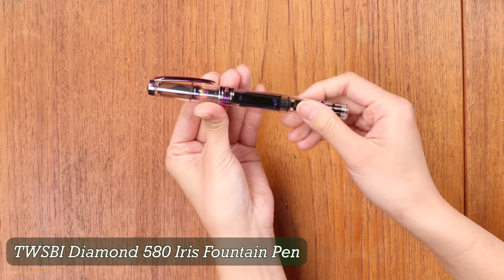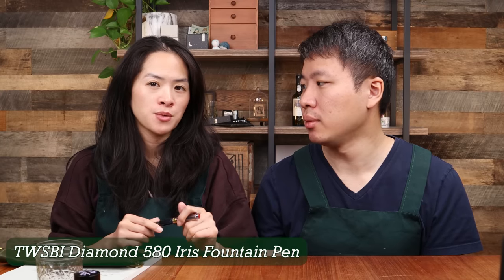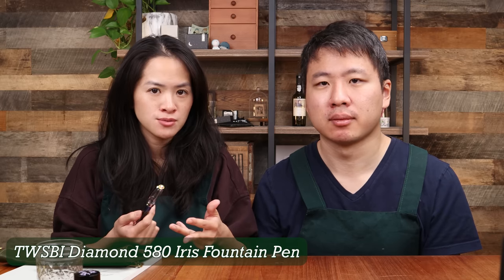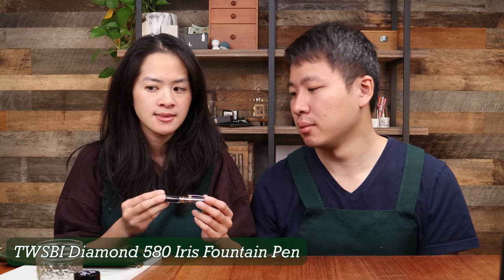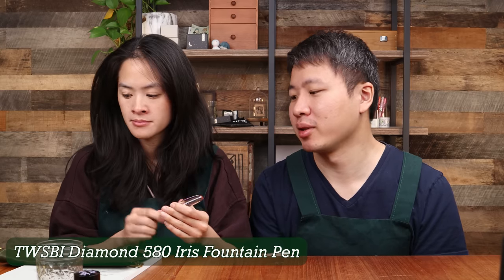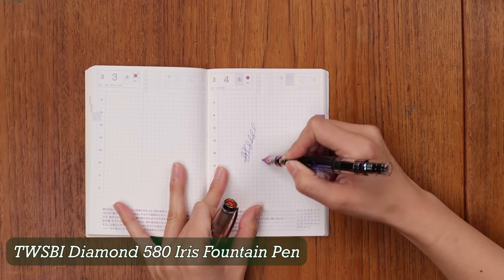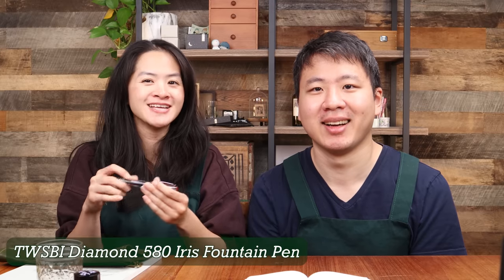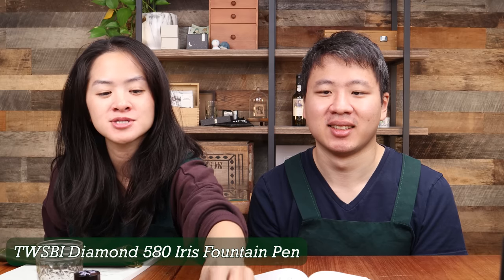Fountain Pen User Gift Guide! 🖋 🎁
Happy Holidays everyone! Part 2 of our Holiday Gift Guide series features our top picks for gifts for fountain pen users. Gifting for a fountain pen user or collector can be intimidating so if you need some suggestions, we hope this video will be helpful.

00:09 Intro
02:36 Pilot Vanishing Point 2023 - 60th Anniversary
04:33 TWSBI Diamond 580 Iris Fountain Pen
07:00 LAMY 2000 Fountain Pen
08:53 Yamamoto Fountain Pen Friendly Paper Collection
10:15 Pilot Iroshizuku Ink - Shin-Kai
11:50 Sailor Hocoro Dip Pen
13:07 The Superior Labor Leather Roll Pen Case - Yoseka Green
15:02 Summary

2023 Holiday Gift Guide For Every Stationery Lover Blogpost

The Superior Labor Leather Roll Pen Case - Yoseka Green